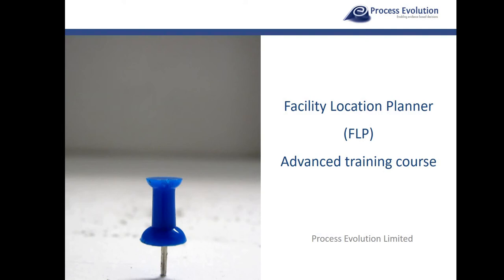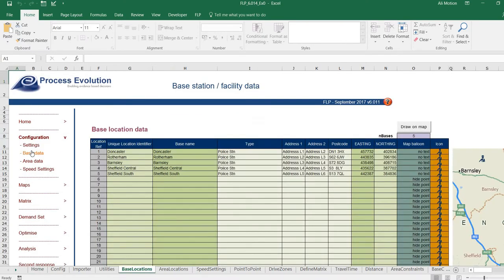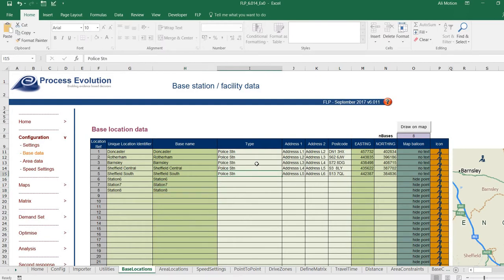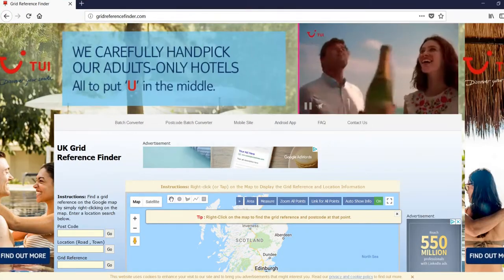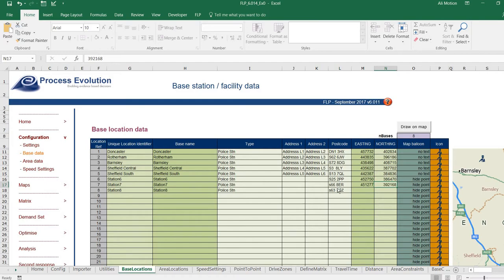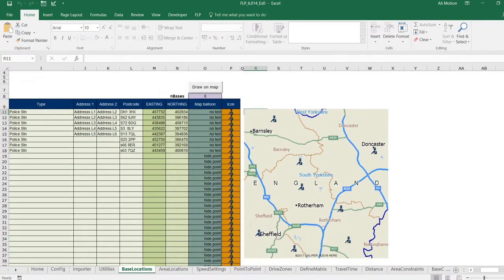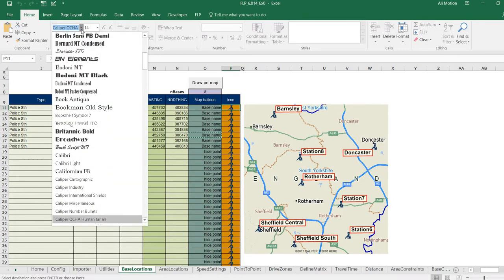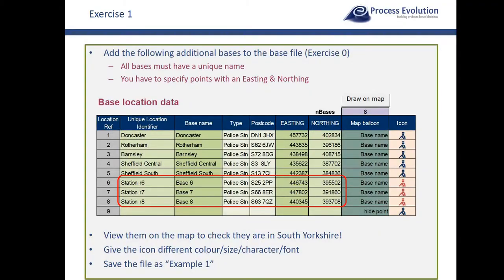Facility Location Planner Exercises - video 1